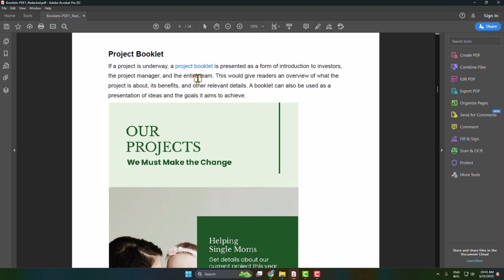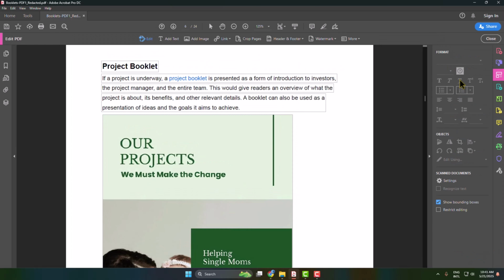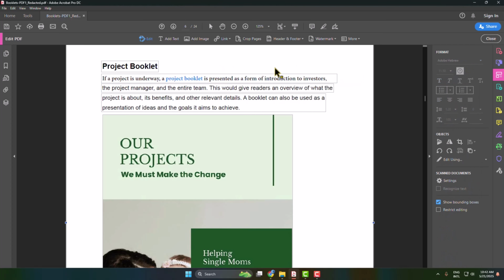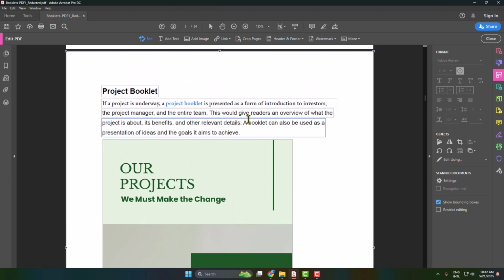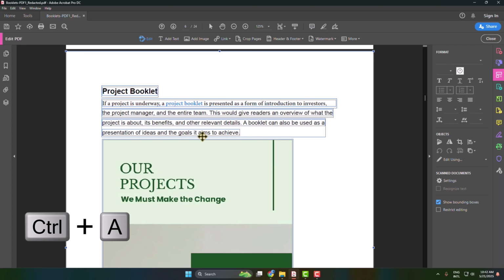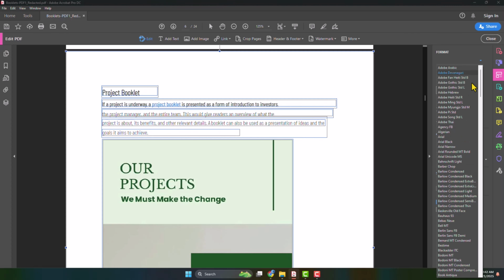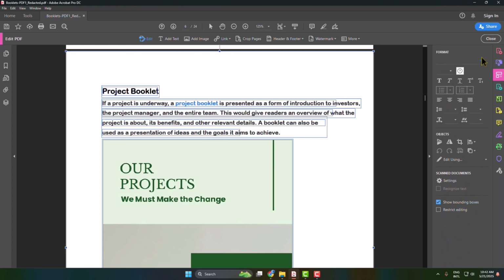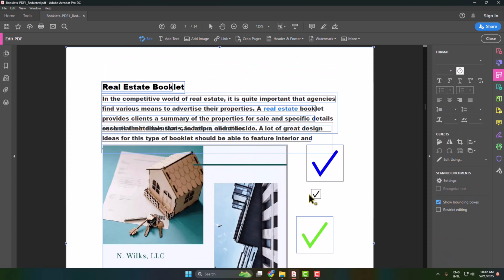How to Change Font in Adobe Acrobat 2026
To change fonts in Adobe Acrobat, you'll generally need to use the "Edit PDF" tool and the "Font" options. You can also set default fonts for new text in preferences.